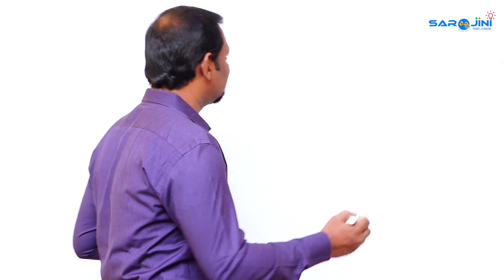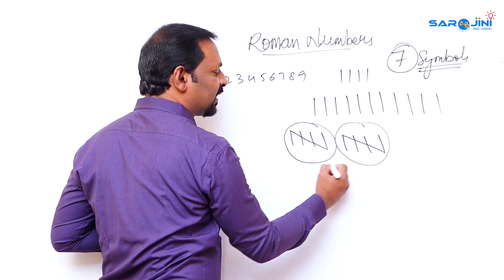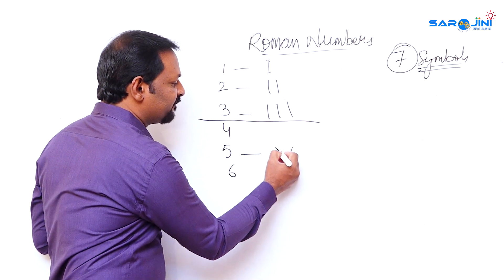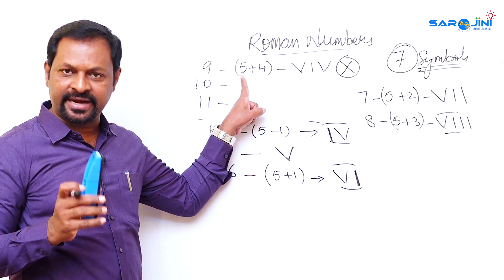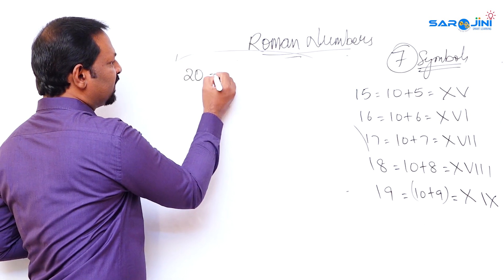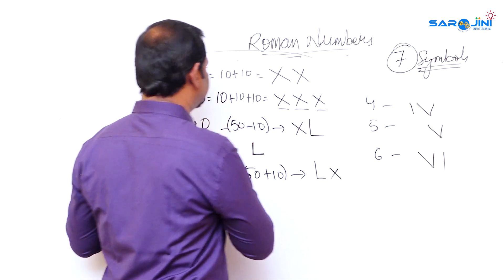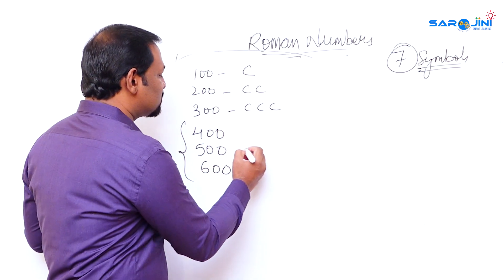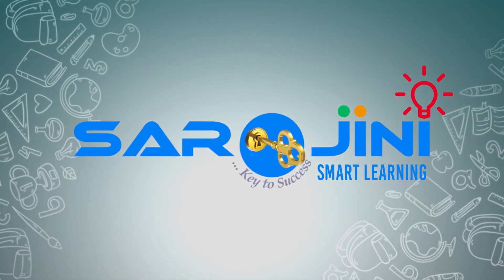ROMAN NUMBERS | Murahari Dosala | SAROJINI SMART LEARNING | How to learn Roman Numbers in Easy Way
About The Video:

The main MOTTO of this channel is to create interest and zeal among each and everyone in Mathematics.

We have Regular Math, Speed Math, Vedic Math, School Math, Competitive Math and Abacus.